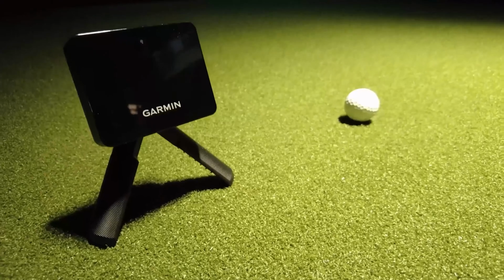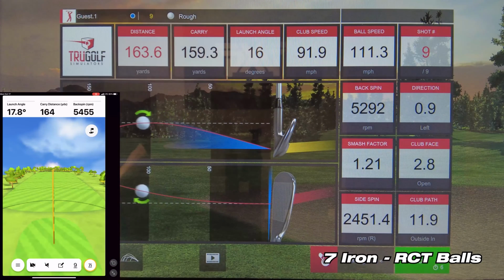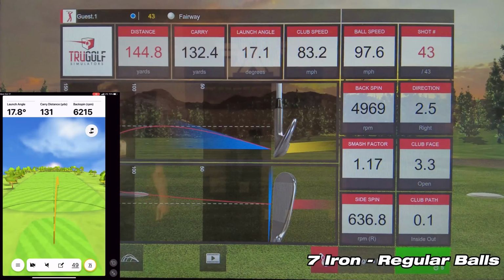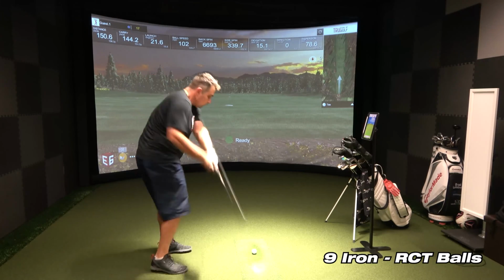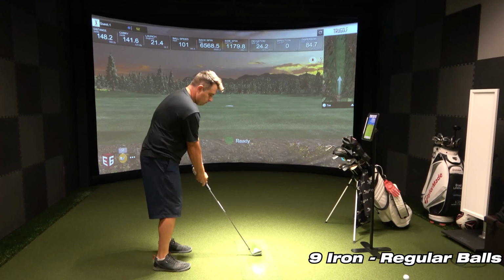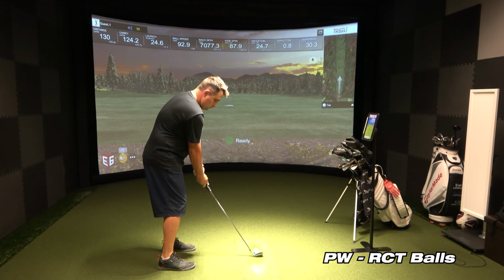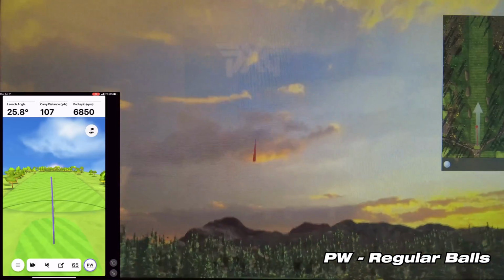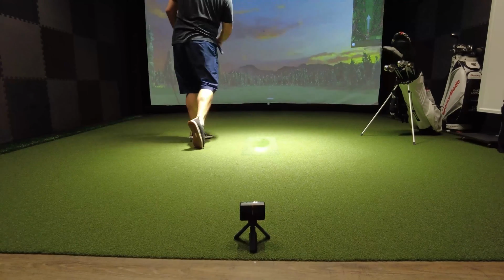Why is EVERYONE Buying the Titleist RCT Golf Ball for the Garmin Approach R10?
Hey Guys, in todays video I am testing the Titleist RCT Golf Balls against regular golf balls to see if hey are worth buying at $65.00 a box for the Garmin Approach R10. We will be testing it against a $50,000 professional simulator to see how accurate it really is. Now this is one of the the most affordable golf launch monitors around coming in at $599.00.

1️⃣ Garmin R10